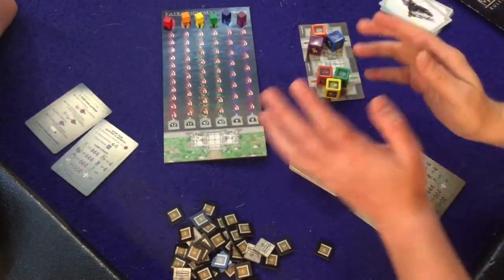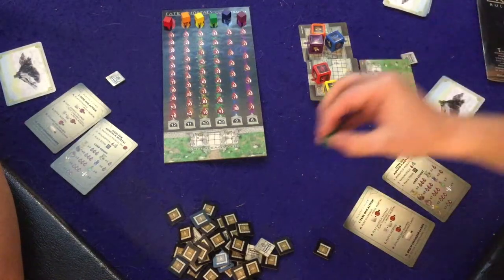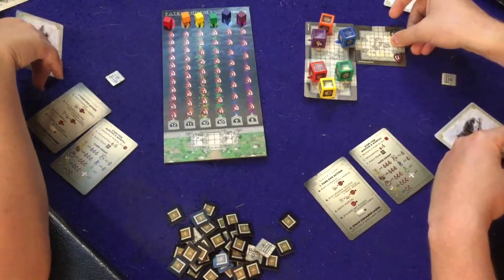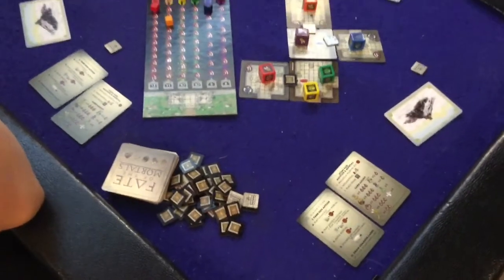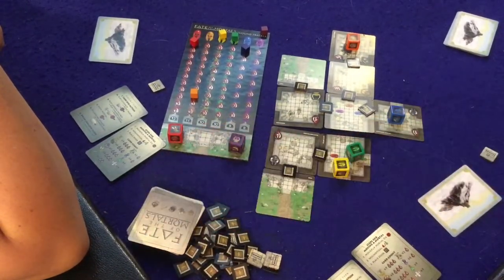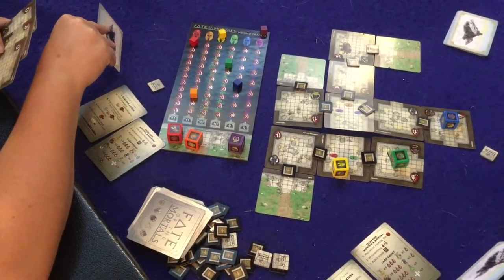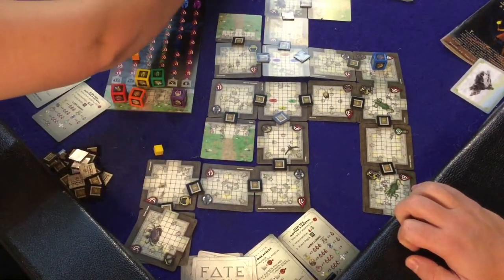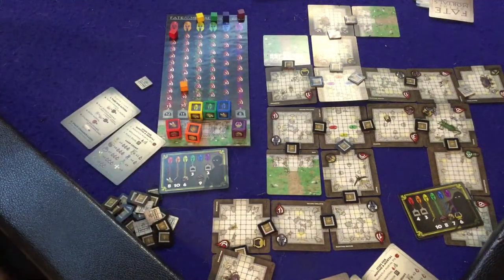Bower Spotlights/Plays #38: Fate Of The Mortals *2 Player Game Full*